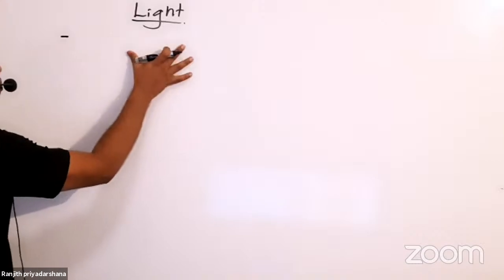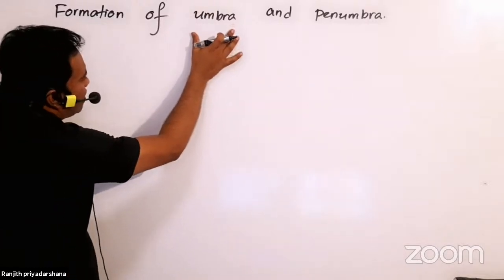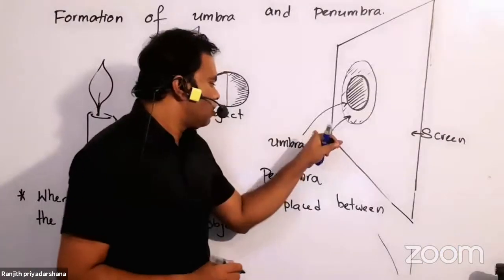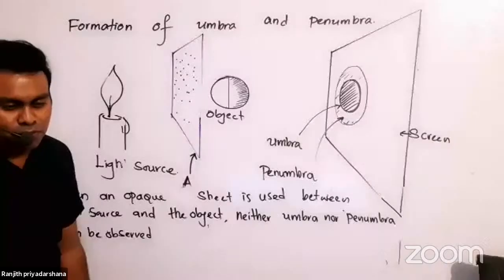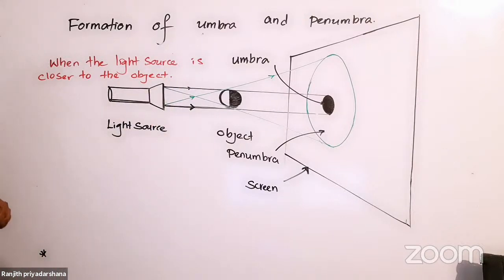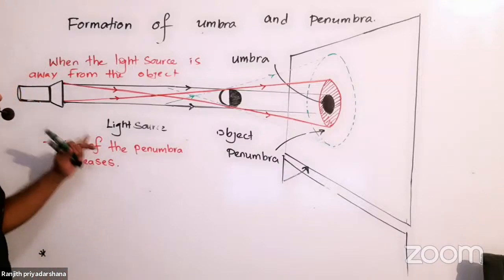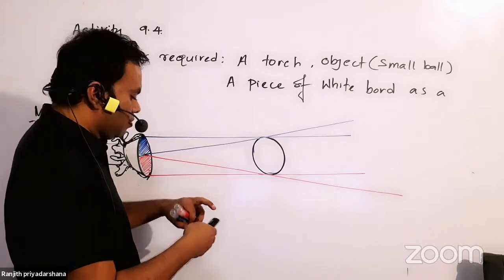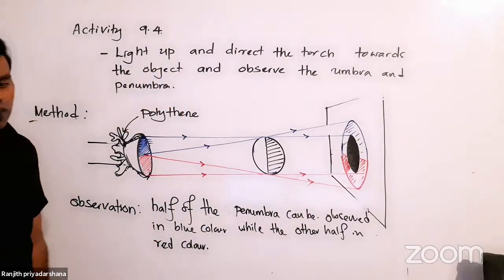G 07 light session 01 Friday class.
-Grade
-and school
-you have to call me before the participation as a confirmation call just to see whether you are really a student.